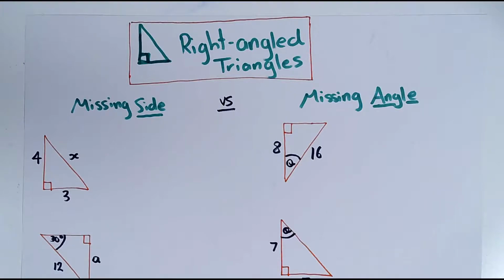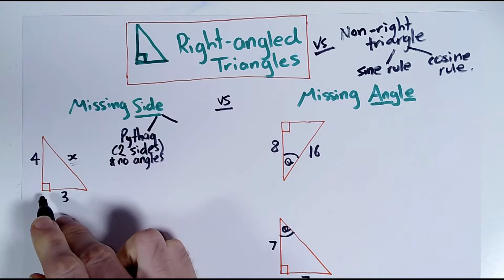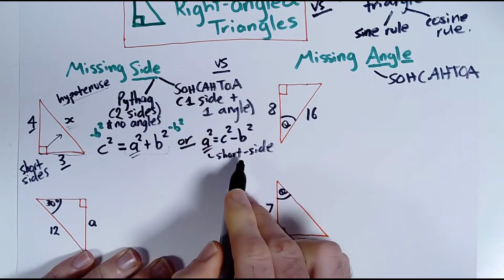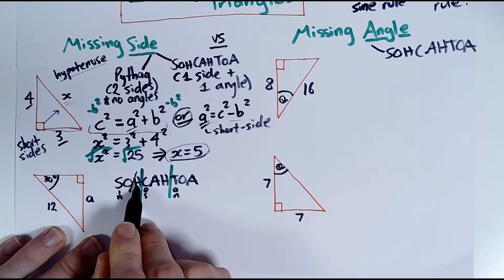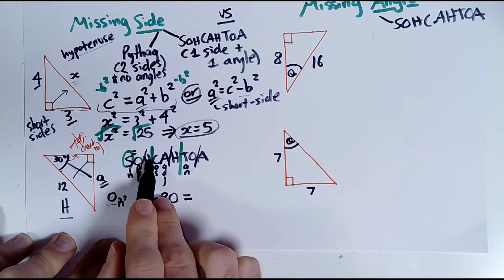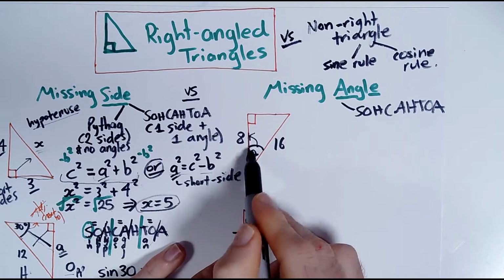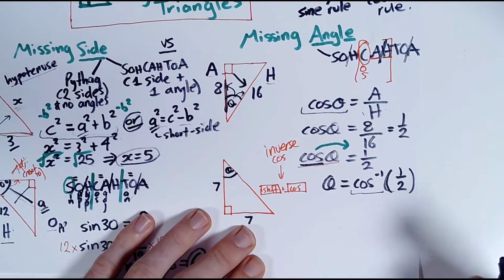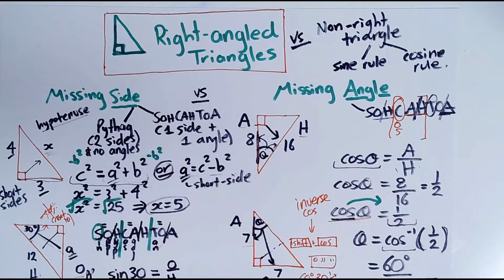How to Find a Missing Side or Angle in a Right-Angled Triangle (+ Examples)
Learn how to find a missing side or angle in a right-angled triangle (also called a right triangle).

0:00 - Right-Angled Triangles vs Non-Right-Angled Triangles (Different Methods)
2:46 - Finding a Missing Side using Pythagoras' Theorum
8:51 - Finding a Missing Side using SOHCAHTOA
16:14 - Finding a Missing Angle (Example 1)
22:09 - Finding a Missing Angle (Example 2)